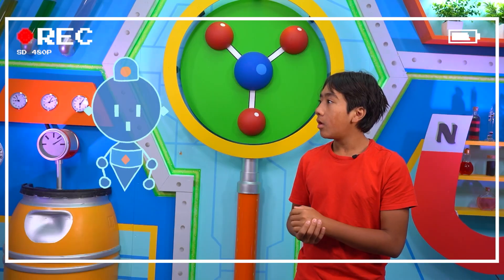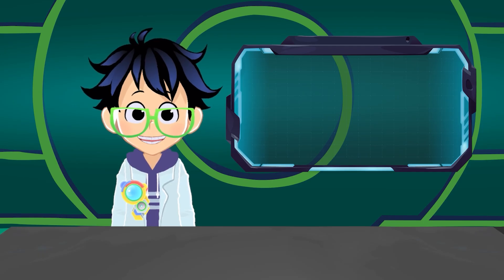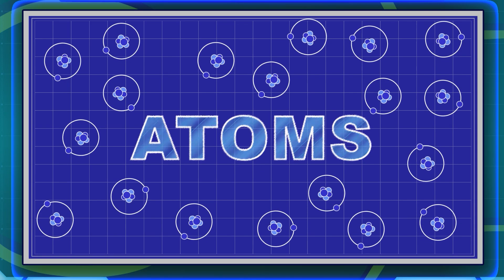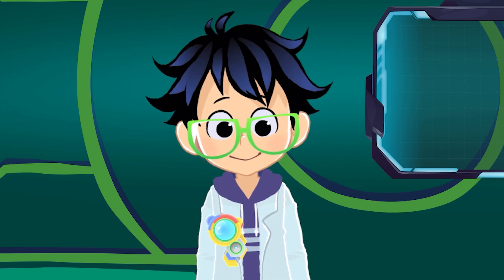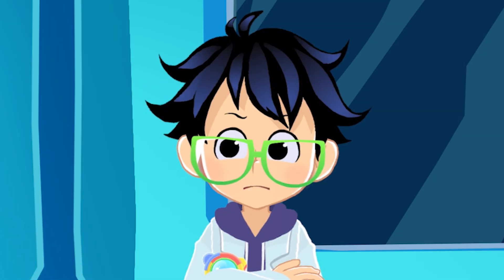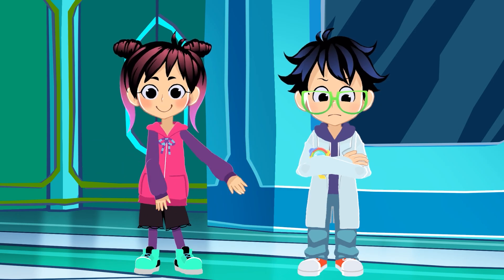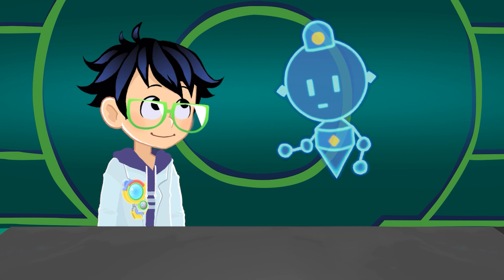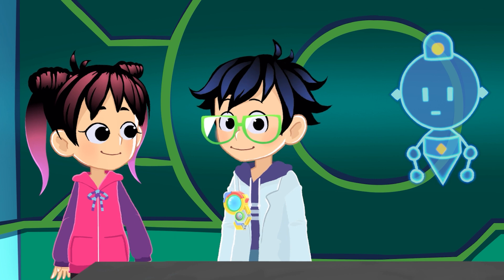Ryan Learns All About the Elements from Leo, Ela, and Aquro! 🧪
Ryan and Com are in the lab today attempting to film a science explainer all about the periodic table! Only… it’s turning out to be harder than they thought!?

Fortunately, they’ve got plenty of inspiration from Leo and Ela’s experiences with the Elemon! Laugh along as Ryan relives some hilarious, educational science explainers, featuring your favorite Elemon characters!